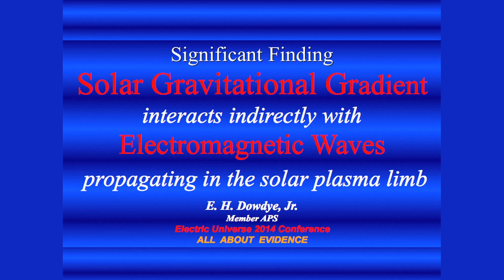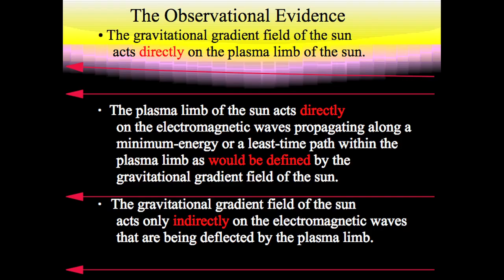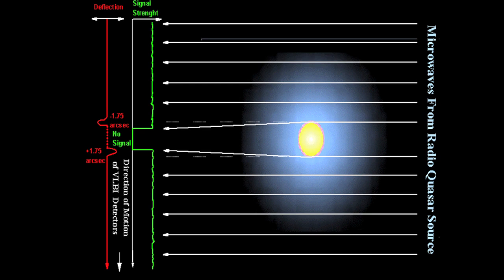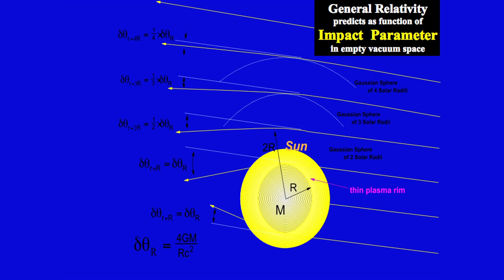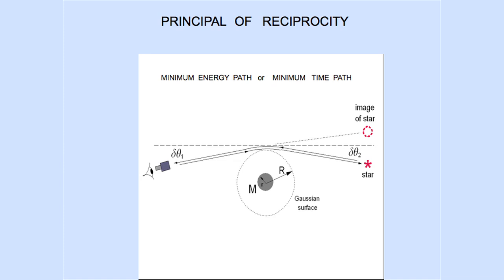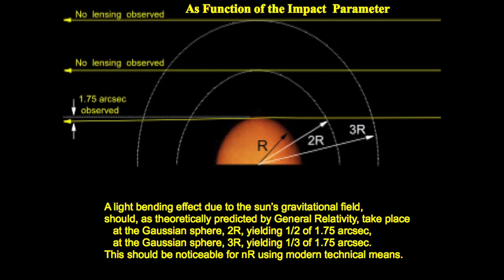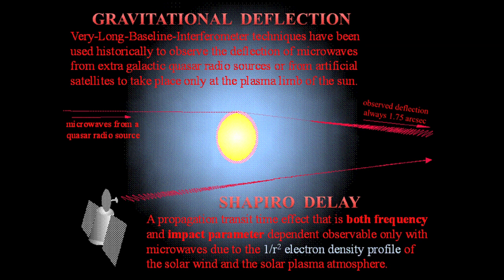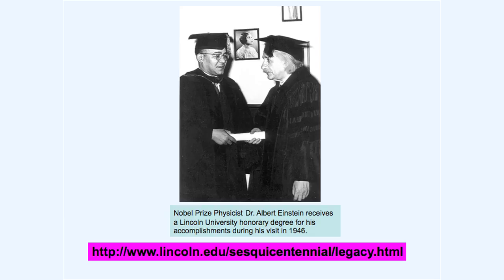Гравитационное линзирование - мистификация. Э. Дауди о солнечной гравитации и волнах плазмы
Перевод - жмём на значок "Субтитры", далее колесо "Настройки", графа "Субтитры", строка "Перевести" и выходит список языков.
Доктор Эдвард Дауди — инженер по лазерной оптике и бывший физик НАСА, который приводит доводы в пользу классической механики, пытаясь объяснить затруднения с наблюдениями, которые до сих пор оставались прерогативой абстрактных теорий, например таких, как теория относительности Эйнштейна. В своей презентации в этом году доктор Дауди коснулся одного из наиболее широко разрекламированных предсказаний общей теории относительности (ОТО), а именно искривления световых путей массивными объектами. Он представил убедительные эмпирические доказательства того, что прямой связи между светом и гравитацией в вакуумном пространстве не существует. Важно отметить, что он указал, что когда ОТО была задумана, плазма была неизвестна, а лимб Солнца считался границей между фотосферой и космическим вакуумом. Доктор Дауди принимает во внимание то, что сейчас известно как плазменная атмосфера, окружающая Солнце на значительной высоте и применяет к этой проблеме закон гравитации Гаусса и обычную оптику.
Д-р Дауди является создателем принципа сдвига исчезновения (поглощения), который бросает вызов общей и специальной теории относительности, и является инженером-электриком, ранее работавшим в НАСА, со степенью в области математики и физики.
Материалы -
Домашняя страница Автоперевод упорно переводит название книги Э. Дауди ("Extinction shift principle") как "Принцип сдвига вымирания". Правильно "поглощения".
Дмитрий Вибе - "Задача о переносе излучения в околозвездных оболочках изъезжена вдоль и поперек, причем безо всякой связи с ОТО"..."При прохождении через плотный газ+пыль вблизи гравитирующего объекта спектр линзируемого объекта будет меняться"...